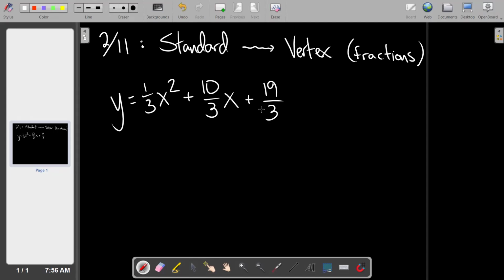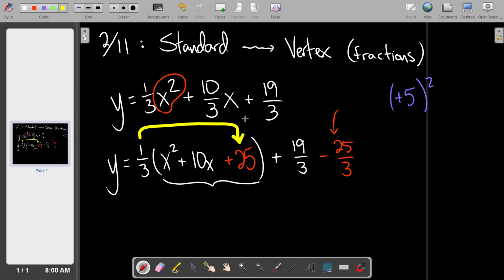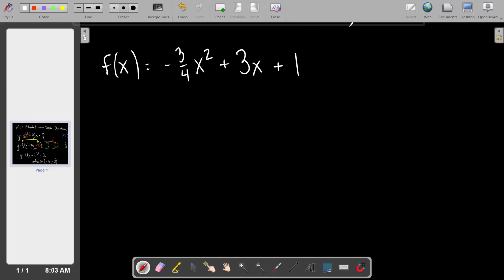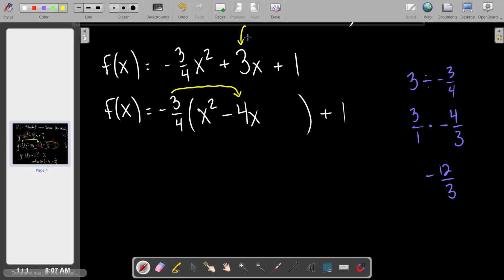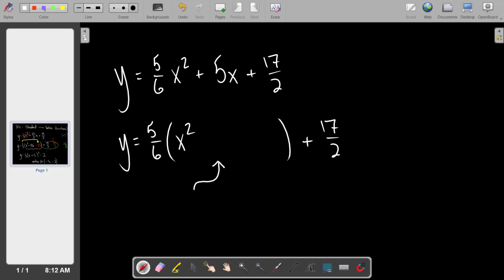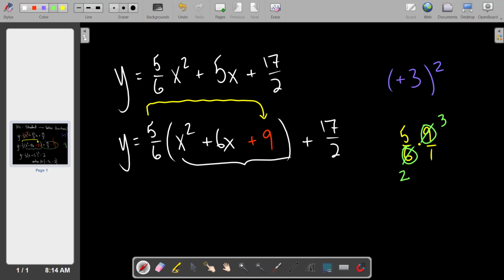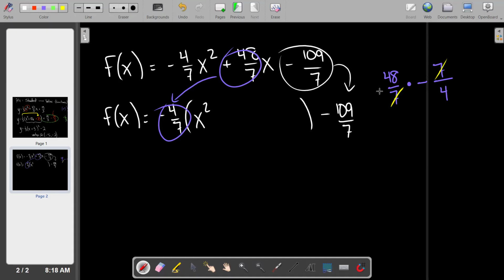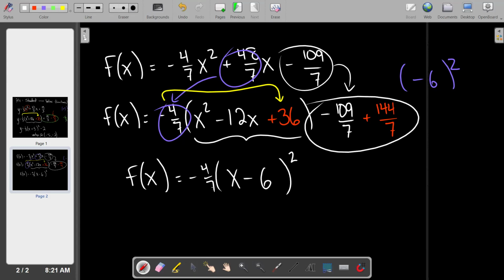Standard to Vertex (with fractions)